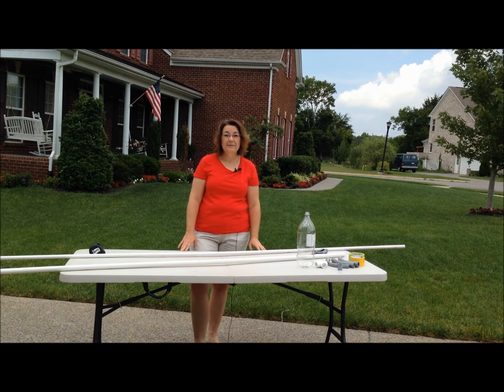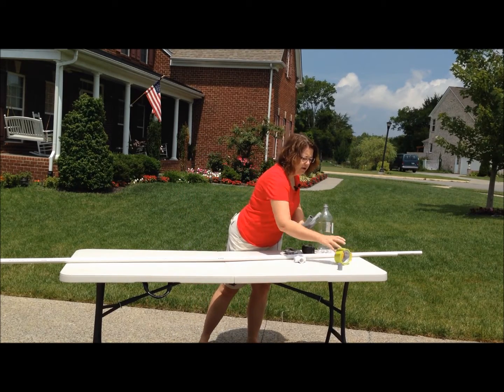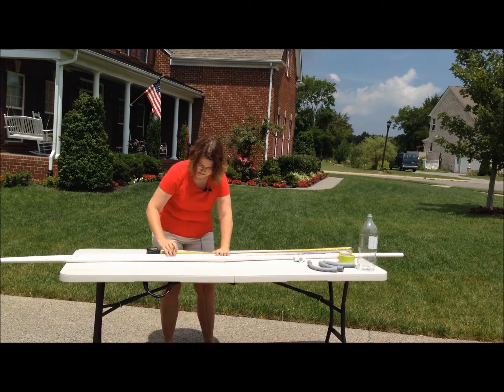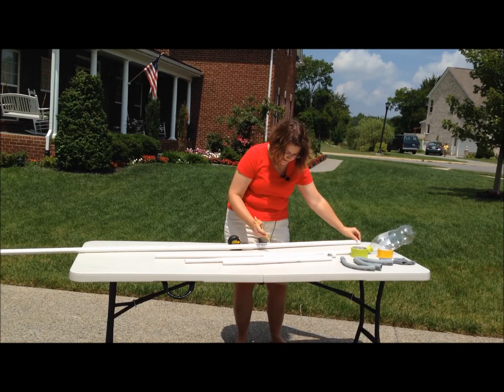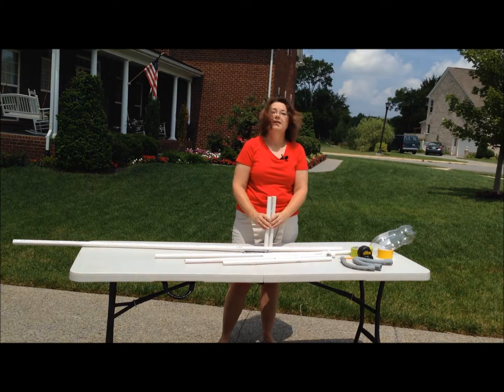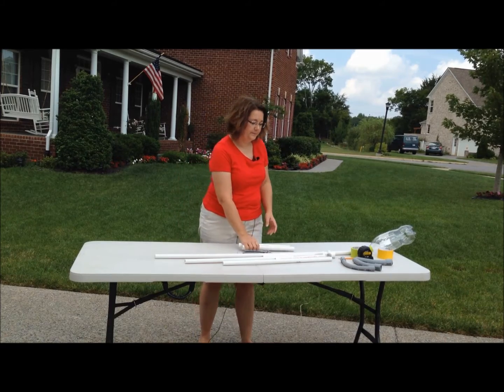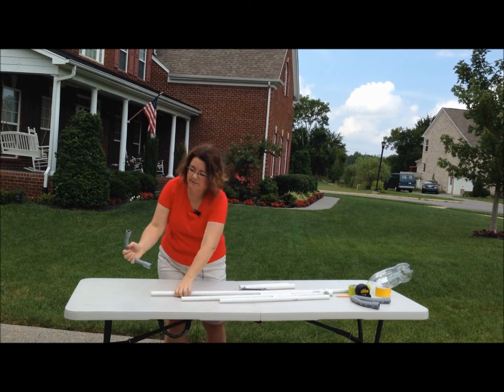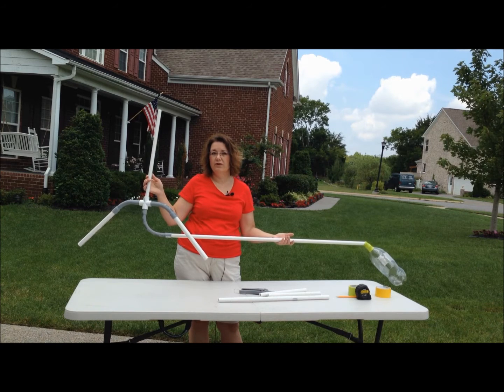How to Make an Air Rocket Launcher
This is an easy and inexpensive air rocket launcher from Cub Scout Ideas!  It's a great activity for your Cub Scouts.